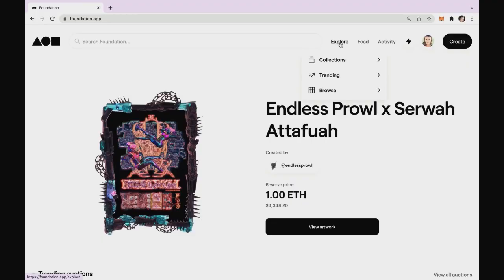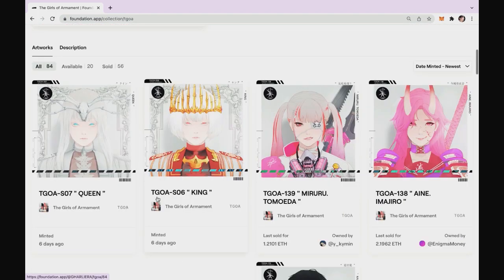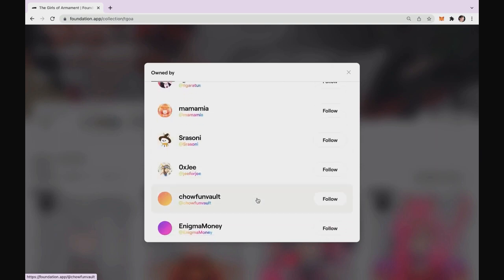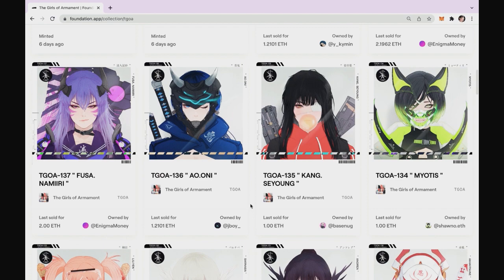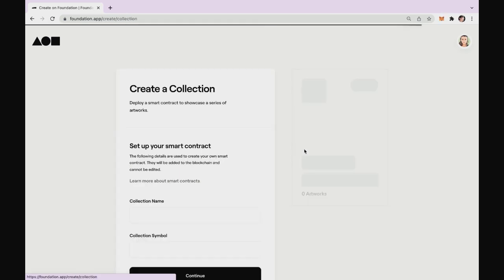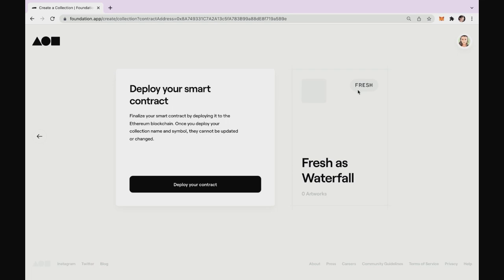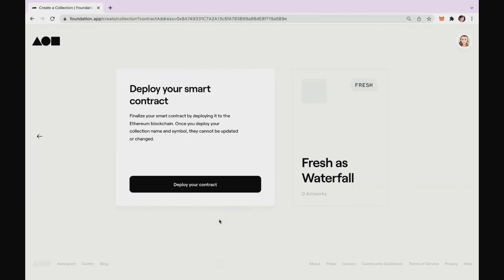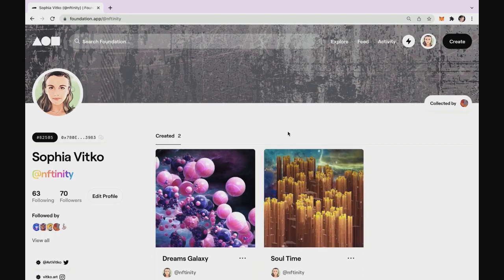Foundation update - Collections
Showing how to create collection on Foundation  - steps and fees involved

Russian subtitles are available